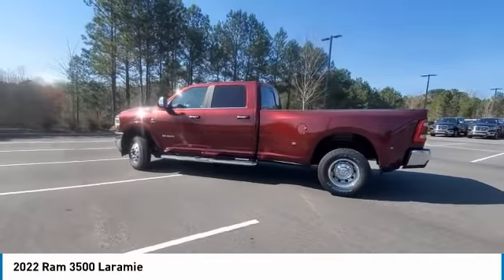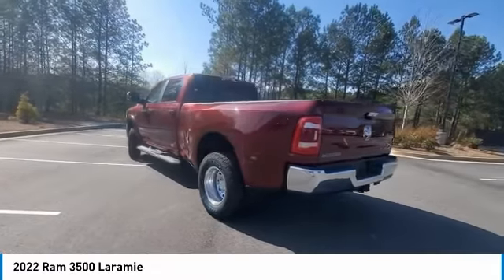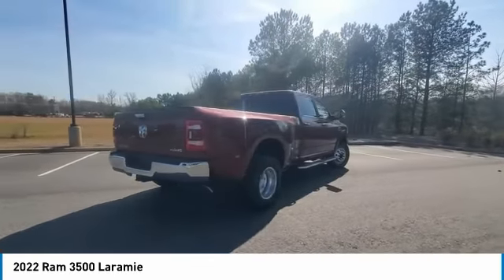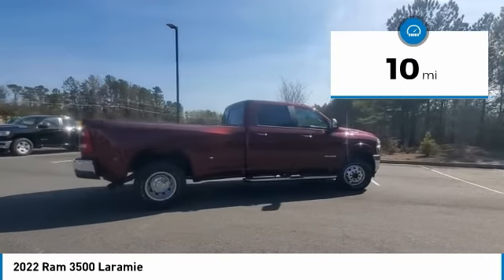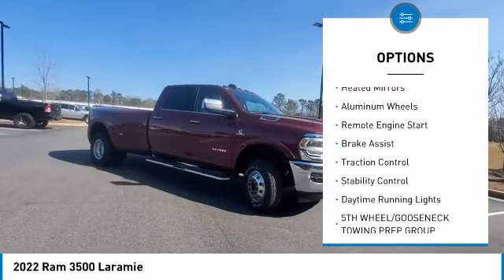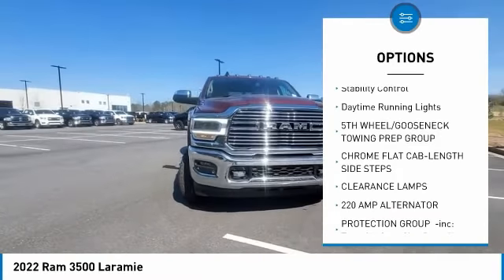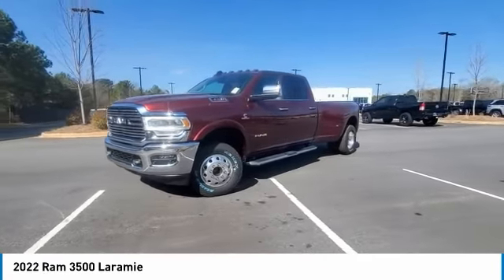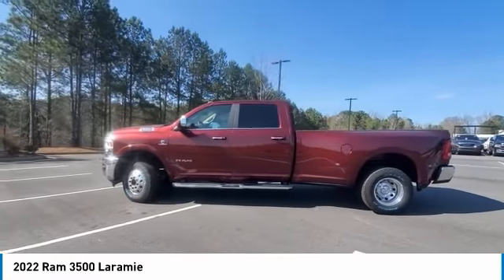2022 Ram 3500 R103212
2022 Ram 3500 Laramie

MUST MENTION OR PRESENT AD AT TIME OF PURCHASE TO RECEIVE ADVERTISED PRICE. Don Jackson Chrysler Dodge Jeep Ram North offers the most competitive prices online. No need to negotiate. After over 50 years in the Automotive Industry Don Jackson has developed the most hassle free used car buying experience in the market. Our award winning Finance Department is waiting to help you secure the lowest interest rate and payment available. No time to come to the dealership, no problem! We offer transportation within 300 miles of the dealership. New vehicle pricing includes all offers, factory incentives, and rebates. THE ADVERTISED PRICE DOES NOT INCLUDE SALES TAX, VEHICLE REGISTRATION FEES, OTHER FEES REQUIRED BY LAW, OR FINANCE CHARGES.